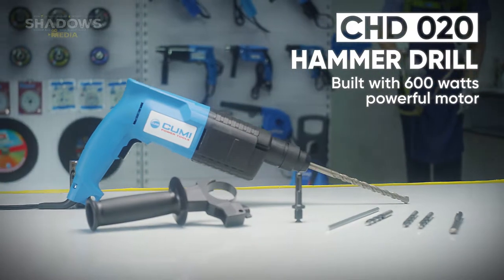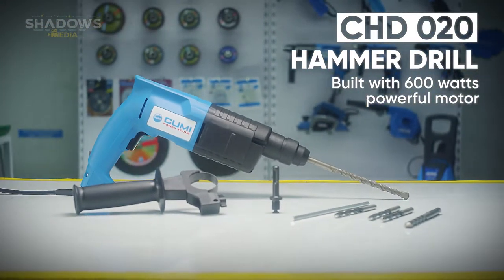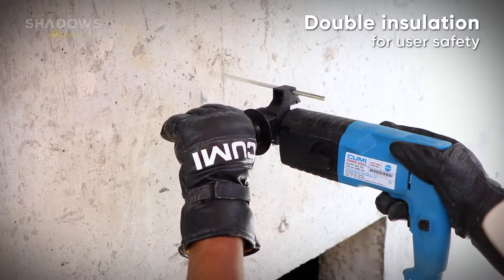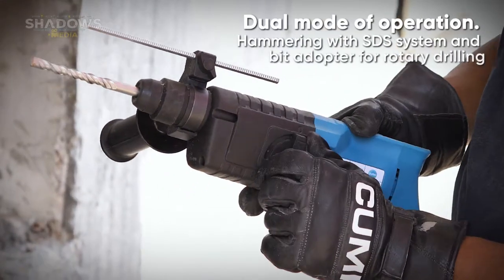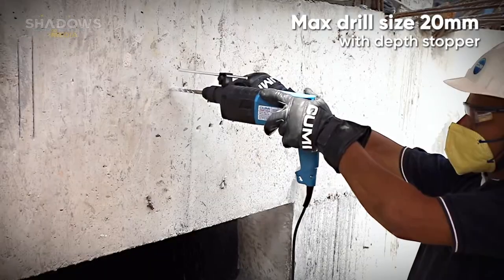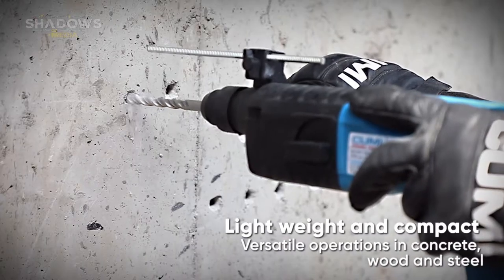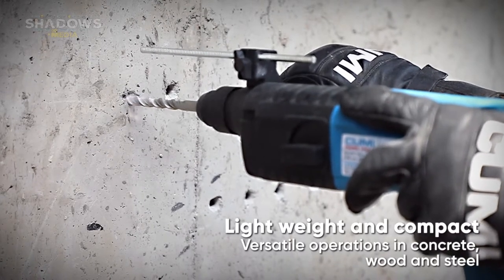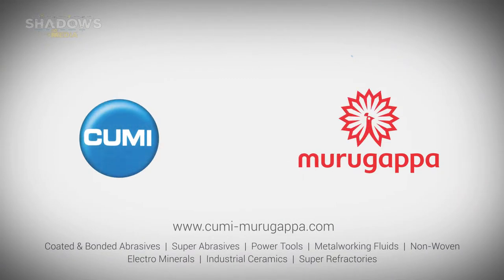Hammer Drill CHD 020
Cumi Power tools video